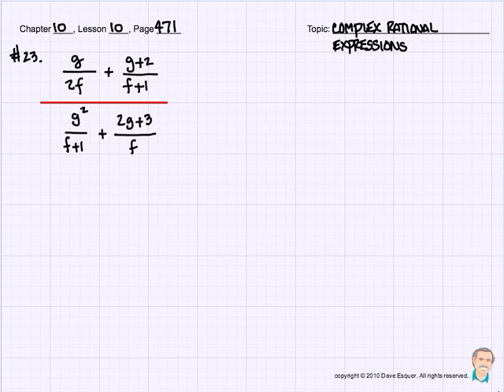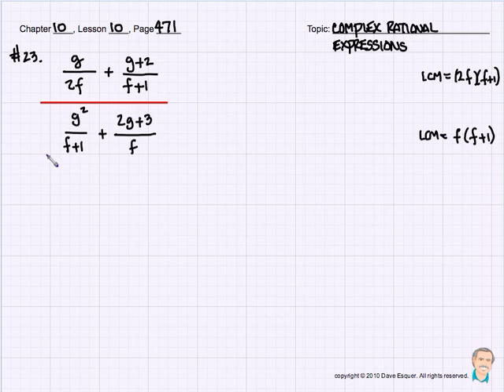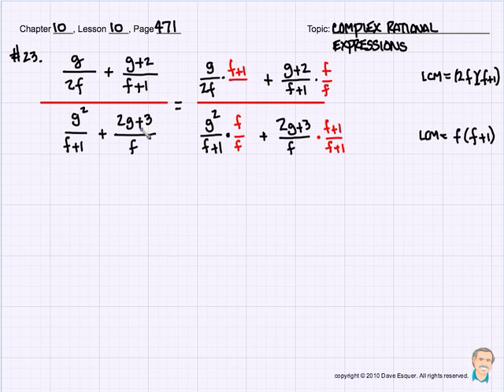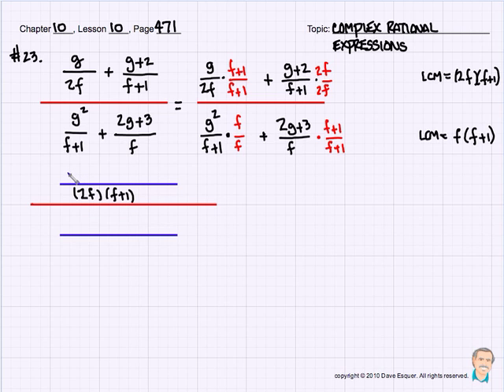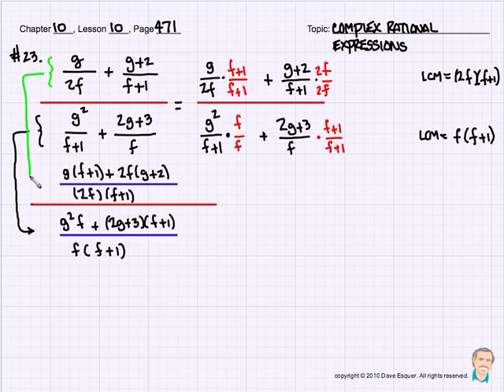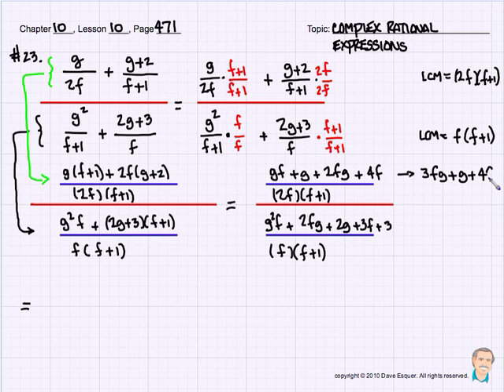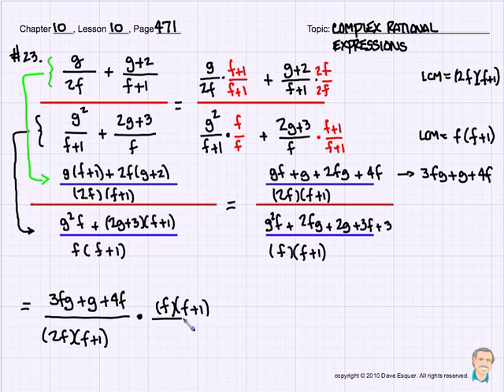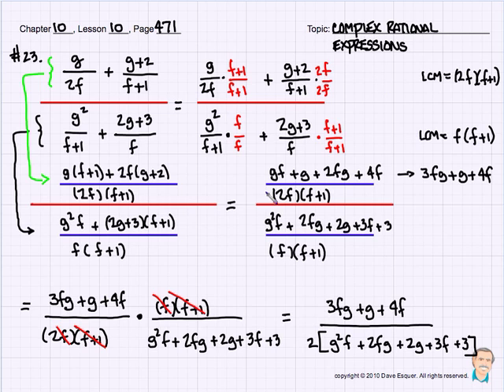How to solve Complex Rational Expressions #23 - Algebra 1 Tutorial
A Rim of the World teacher Shows how to solve Complex Rational Expressions #23 for Algebra 1. *Corresponds with Rim High Algebra 1 Books Chapter 10-10